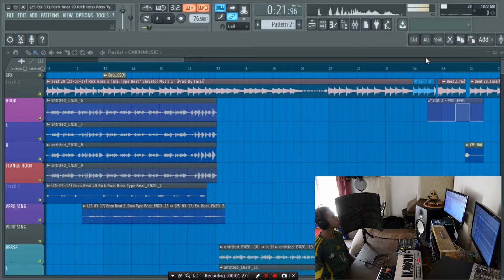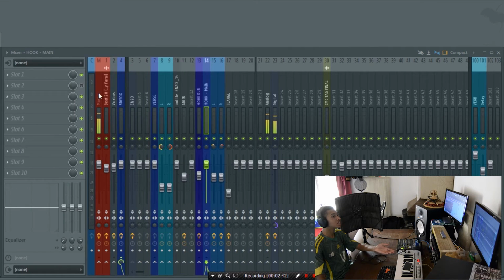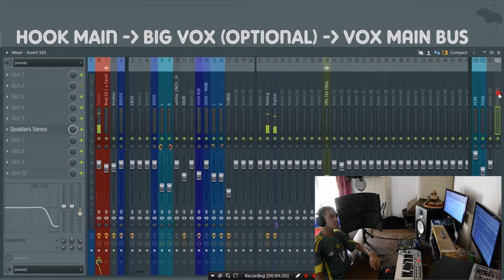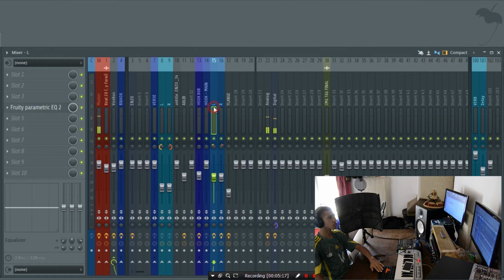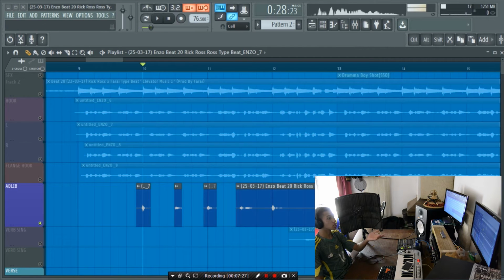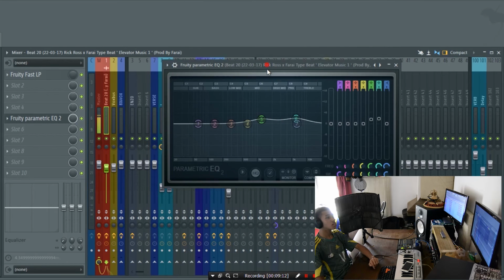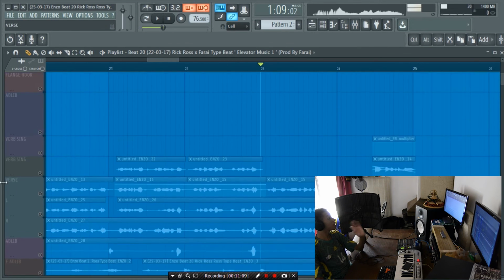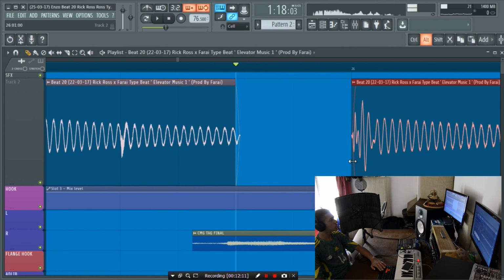How Your Recordings Should Look In FL Studio (MAJOR KEY PART 2)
In the video you will find me talking about my method of recording In FL Studio, I'll be using a recording I did as an example. This is Part 2 of ' How To Record Vocals ' Properly ' In FL Studio.

Equipment used to make video:

LEEM CM-7400 Microphone
ALTO ZMX 862 Mixer
Symetrix 525 Compressor
M-Audio M-Track Eight Interface
FL Studio 12.4

Additional Plugin Glossary etc:

Waves C1 Compressor
Fruity Parametric 2
Waves R De-Esser
Softube TSAR Reverb